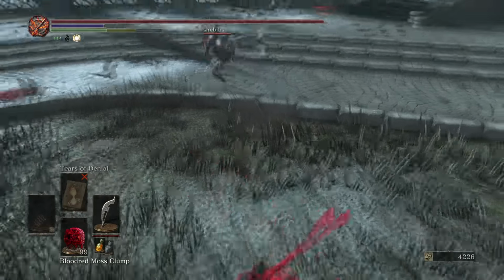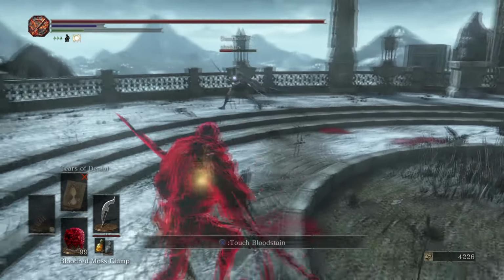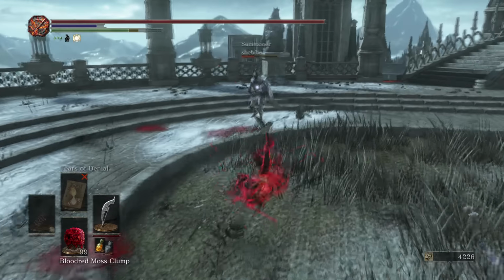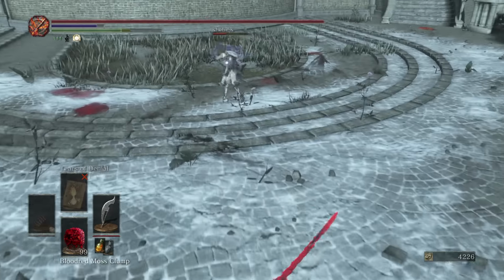Fume + Gundyr's - Tactics to WIN with a Strength Build - Dark Souls 3